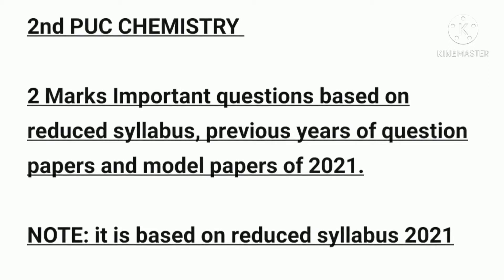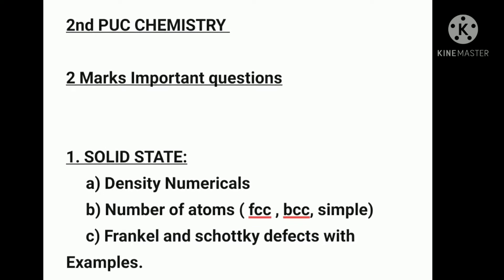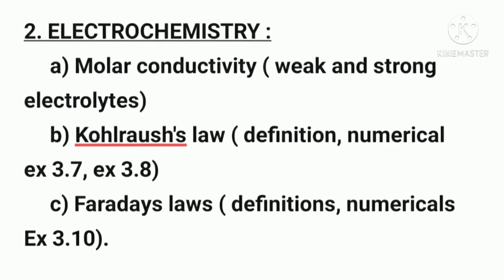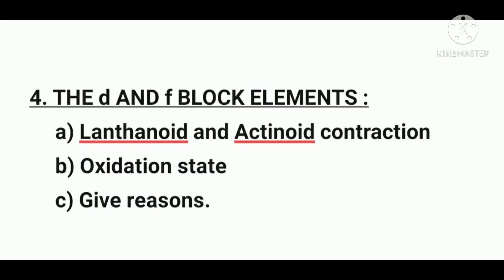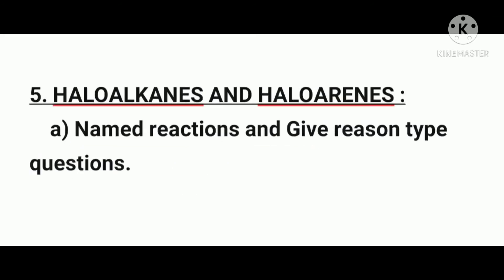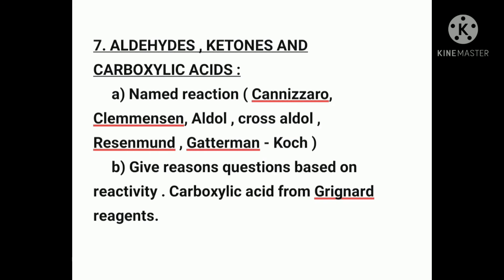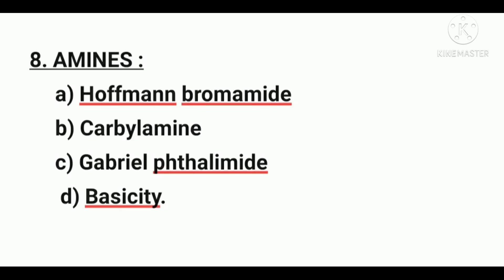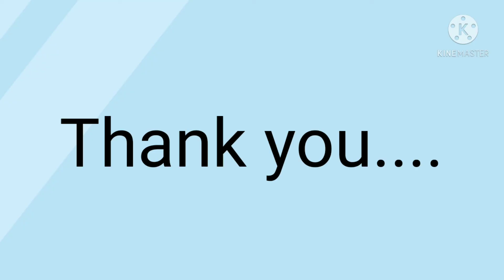2nd PUC chemistry 2marks important questions class12 2021 reduced syllabus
With regards
Miss Suby

2nd PUC chemistry 2marks important questions class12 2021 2nd PUC chemistry important questions class12 chapterwise 2021 solid state solutions haloalkanes and haloarenes chemical kinetics Electrochemistry # alcohols, phenols and ethers aldehydes , ketones and carboxylic acids#important question 2nd PUC 2021 karnataka board PUC 2021 Dpue reduced syllabus 2021